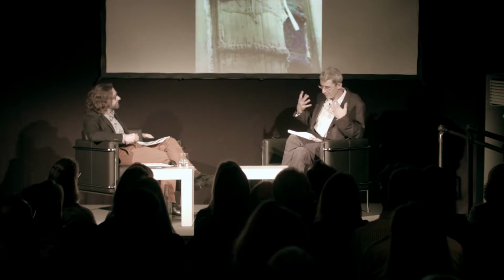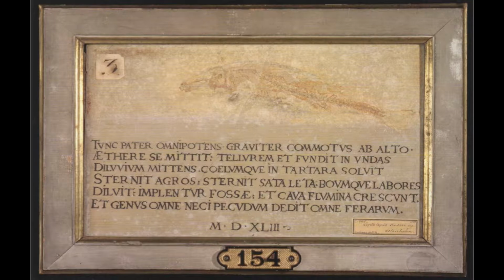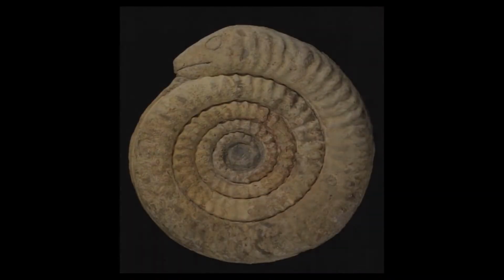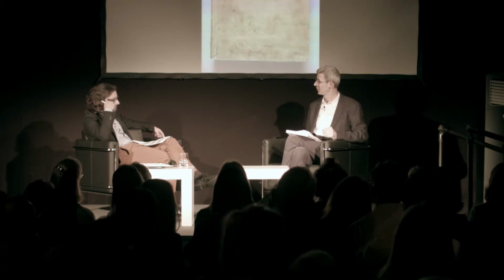Part 3: Frieze Masterpiece Talk With Edmund de Waal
In 2010, ceramist Edmund de Waal wrote a family memoir entitled 'The Hare with Amber Eye: A Hidden Inheritance', recounting the process of his tracking the origins of a collection of inherited Netsuke — small Japanese carvings made of ivory or wood.